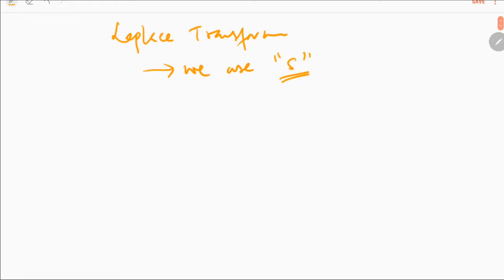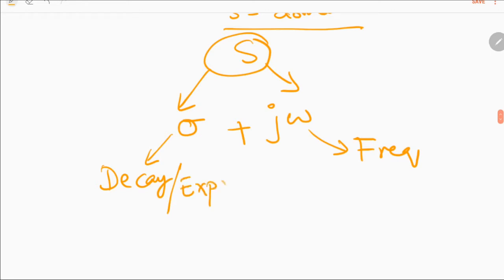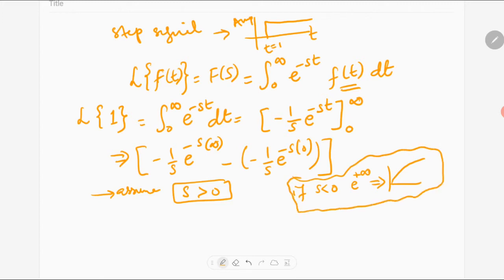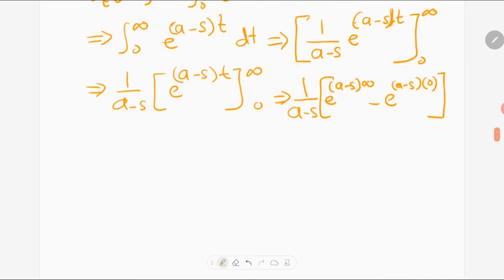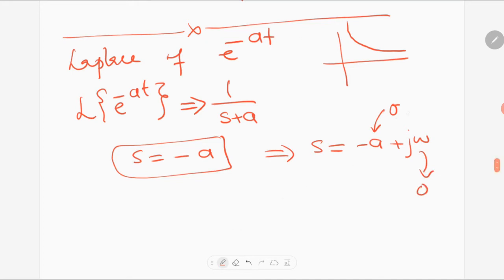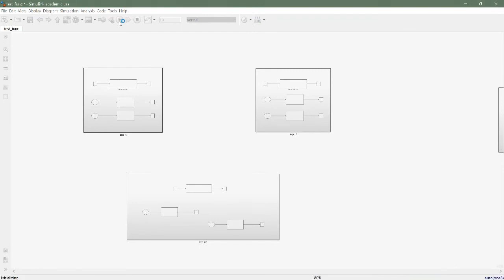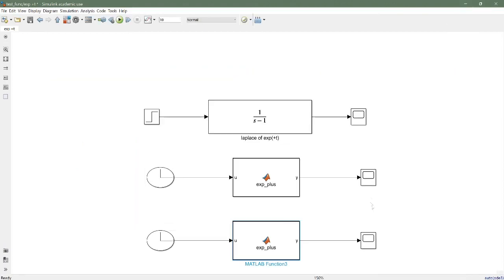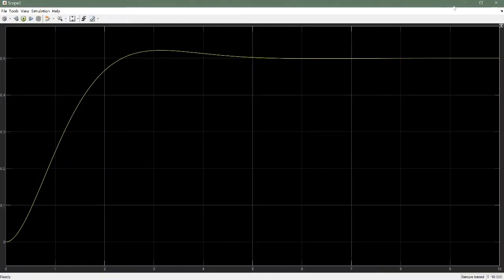Matlab & Simulink # 3 : What is 's' in S-domain? Demystifying s in Laplace Control Engineering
This video attempts to make better intuitive understanding "s" variable in s-domain.
In control engineering, we keep dealing with 's' variable in terms of stability / different margins/ Nyquist plots / Bode plots but skip to take a deeper look at what it actually means.

This video tutorial will not only help understand basics of Laplace transforms domain but also grasp link between time domain and frequency domain and why we use it.

Please feel free to suggest any improvements to this video!

Relevant terms:
Meaning of s domain
understanding s domain
MATLAB
SIMULINK
LAPLACE
S-DOMAIN
FREQUENCY
CONTROL
CONTROL ENGINEERING
ENGINEERING
CONTROL SYSTEMS
CONTROL COURSE
LAPLACE TRANSFORMS
TRANSFER FUNCTION
SIMULATION
STEP SIGNAL
FREQUENCY DOMAIN